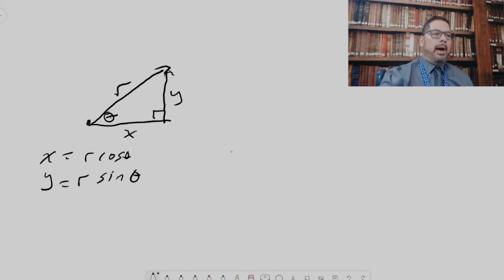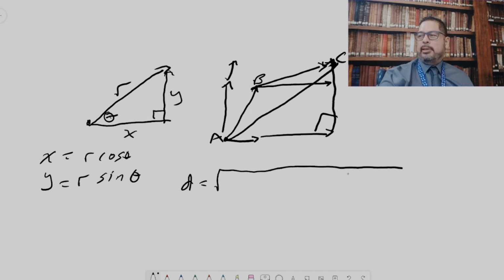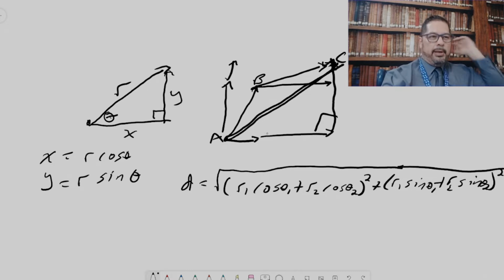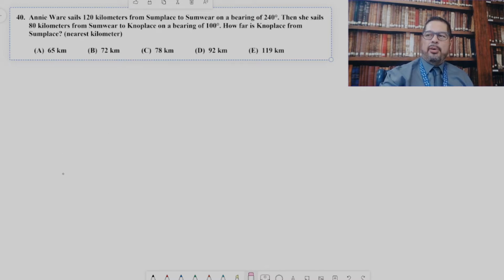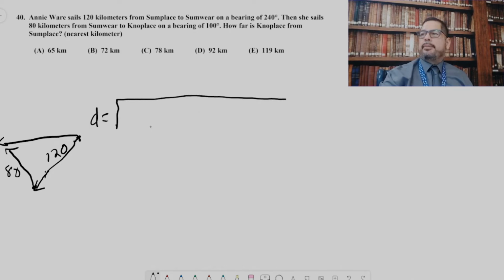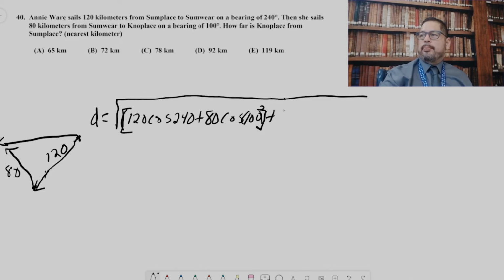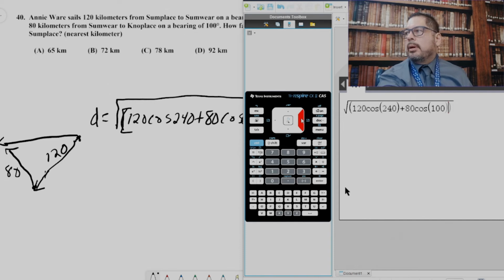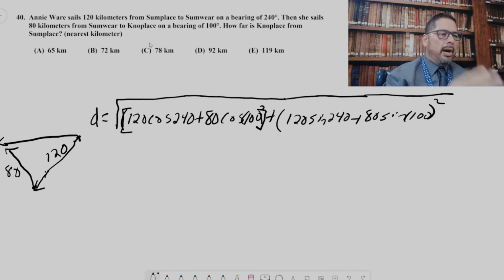Instructional Series: Bearing Problems Part 1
In this video we look at Bearing Problems as commonly found on the Texas UIL Mathematics Contests.  We deal with the typical type of bearing problems where the distance from the first point to last is sought. In particular, we will look at the UIL "A" release from 2016, problem #40, as a typical type of bearing problem.  I'll produce another video on variations of bearing problems next week.  I want to give thanks to UIL for permission to use their old problems in this instructional series. Thumbnail credit:  Eridani Alcantar, coach at Wisdom HS in Houston, TX.